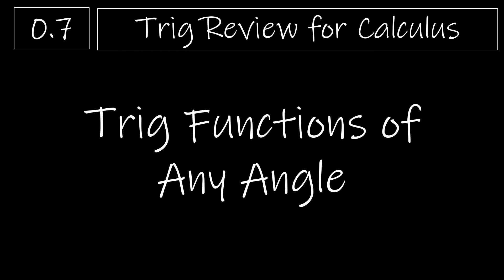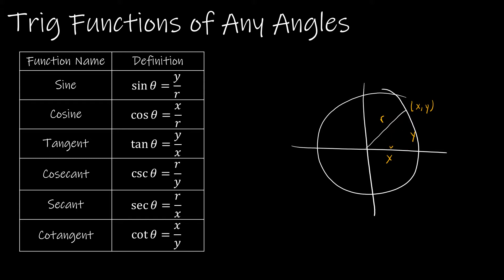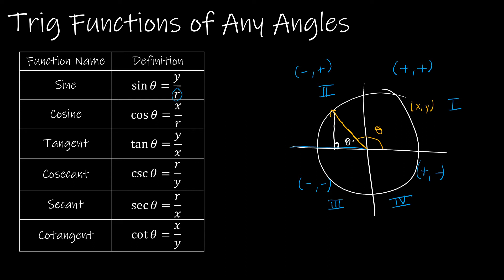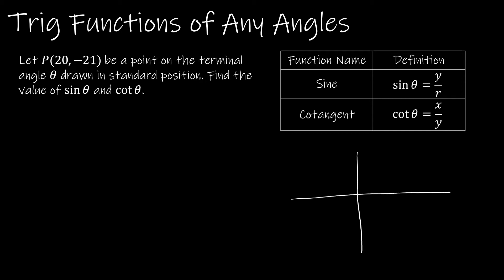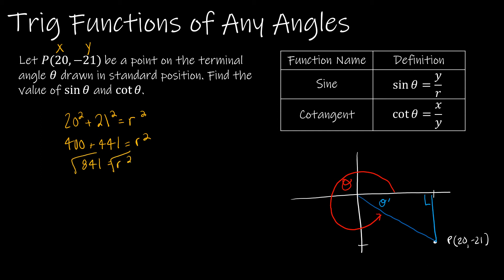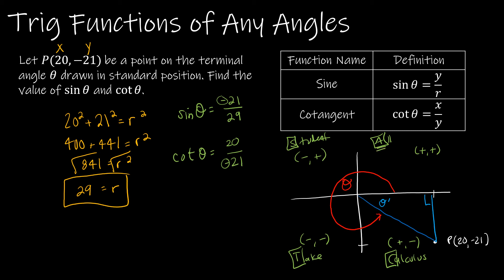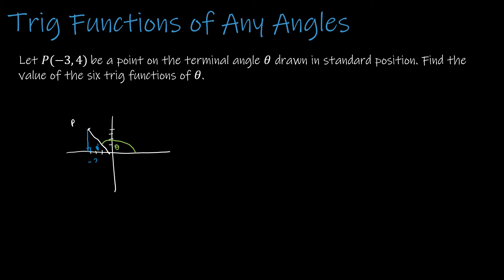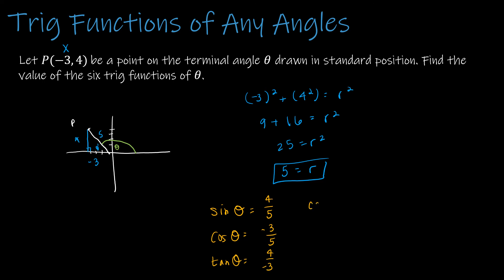Trig - 0.7 Trig Functions of Any Angle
We continue our study of SOH CAH TOA, but extend these ideas to all angles by using a reference angle.